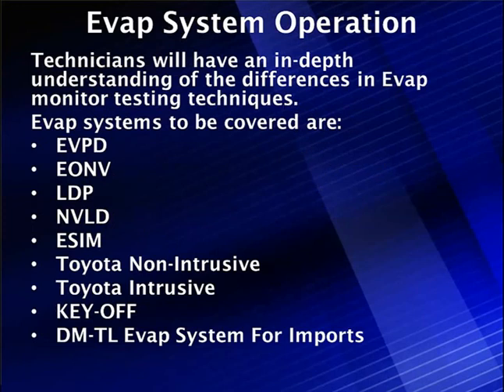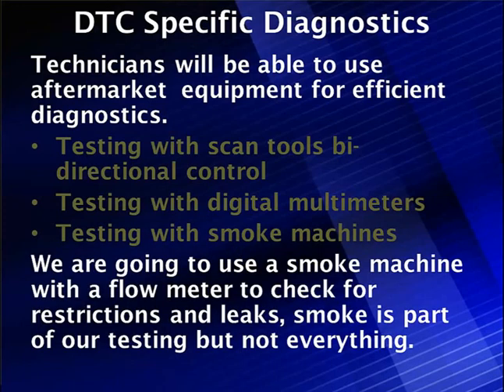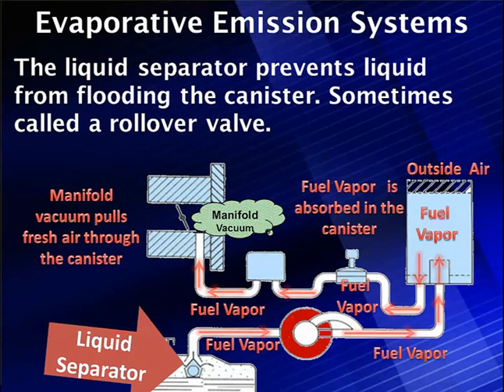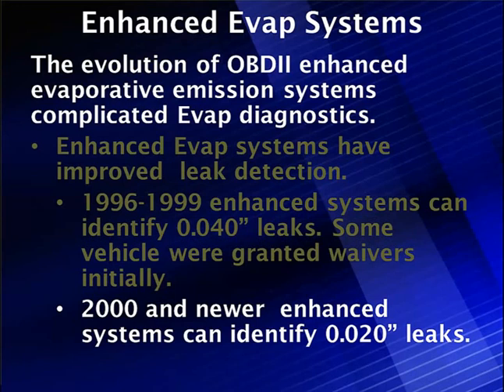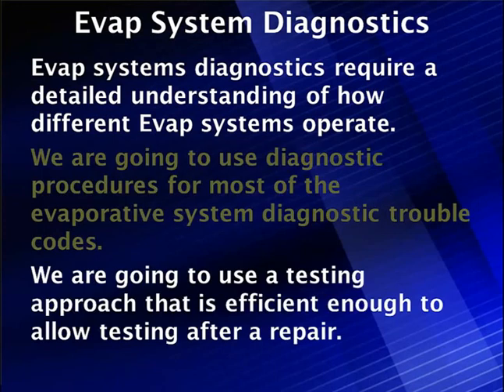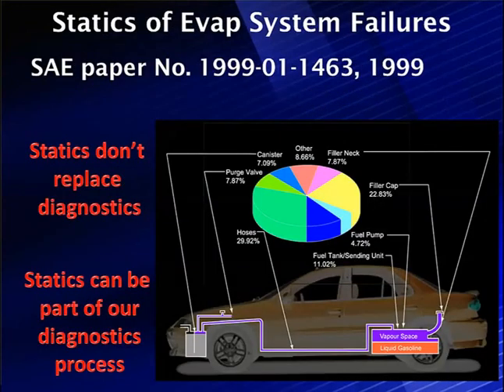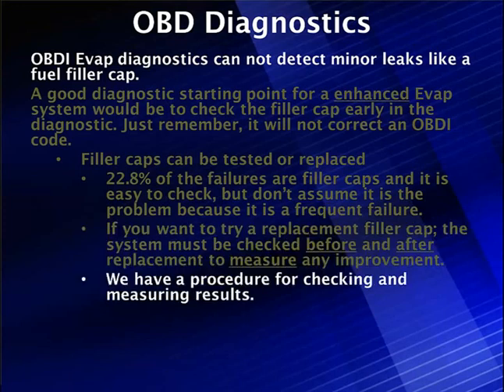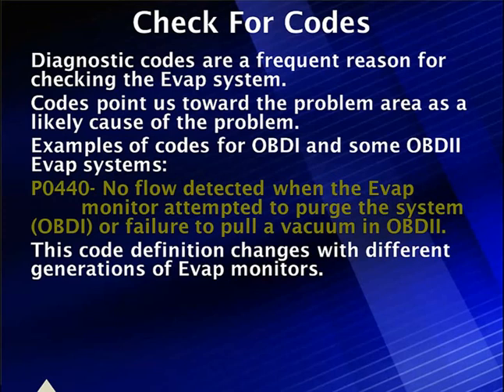01 Introduction - Evaporative Emission Control System Diagnostics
Video 01 of 27 in the Evaporative Emission System Diagnostics for Import and Domestic Vehicles program